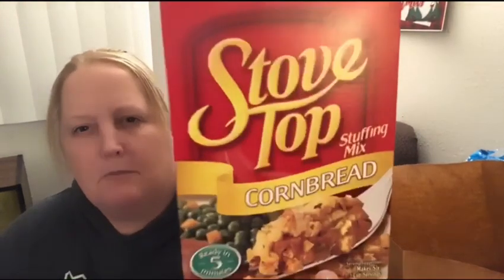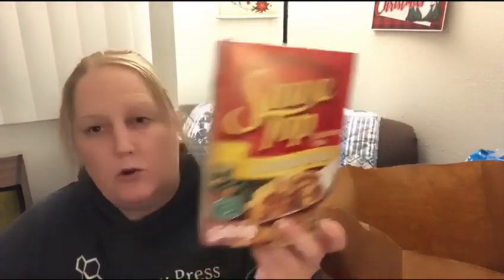SMALL GROCERY OUTLET HAUL 🥕 || CHECK OUT THESE FINDS! 😱 || 12/22/22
Hello butterflies! 💖 Please remember to click on the bell, 🔔 and click ‘all,’ so that you can be notified of all upcoming videos. 👩🏽‍❤️‍👩🏼 So much love, to each, and every one of you...☮️

i=1x8yvzgz72rjv&utm_content=kw6qsoy

🦋Thank you so much, for all of your love, and support.🦋